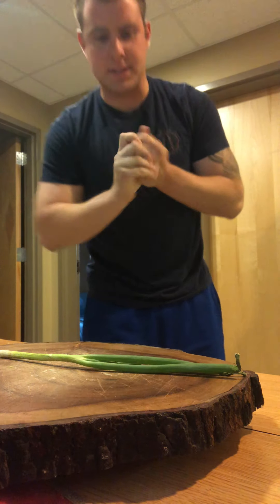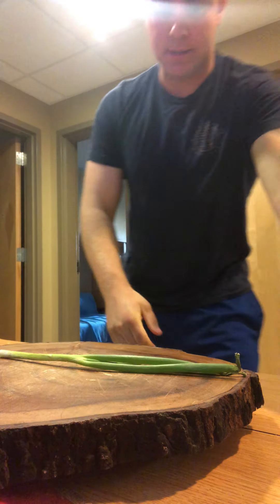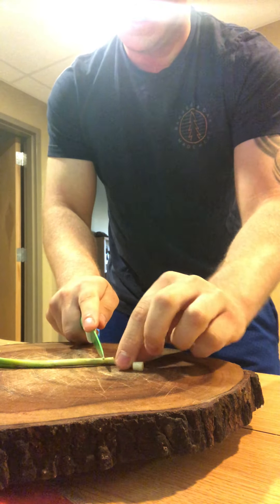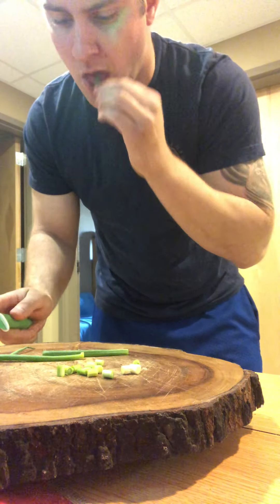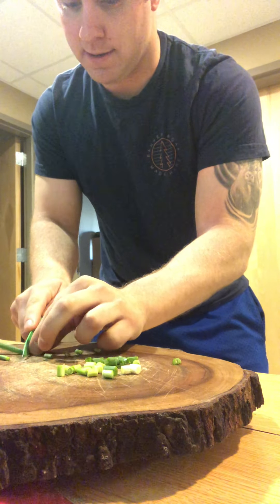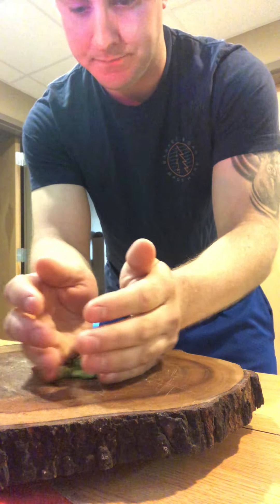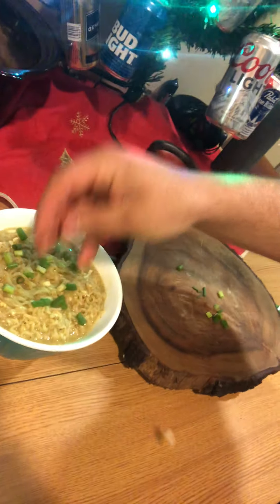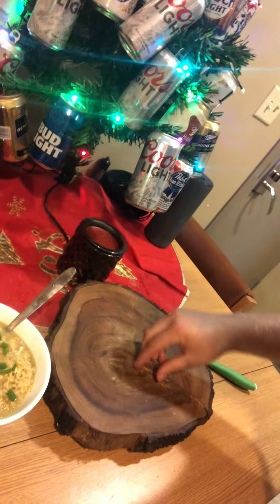Ramen? Yea the fancy stuff you mother fuckers.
Watch for a detailed video of me making a my incredible ramen!